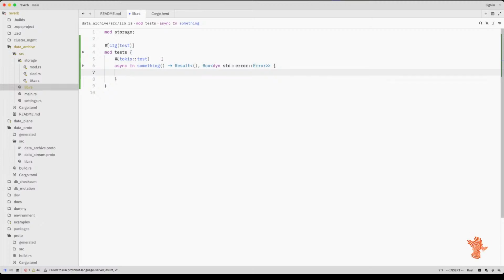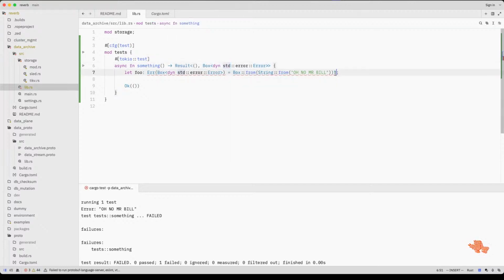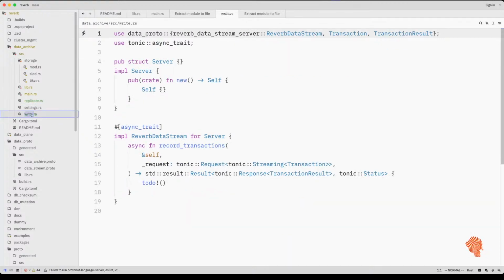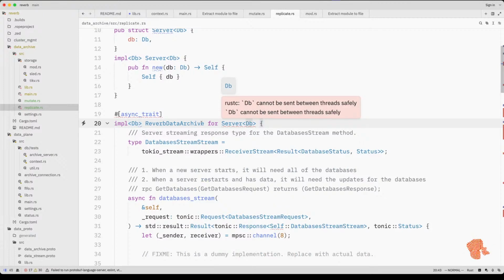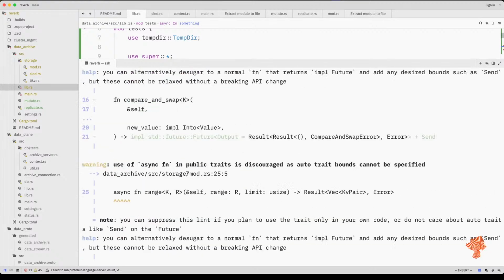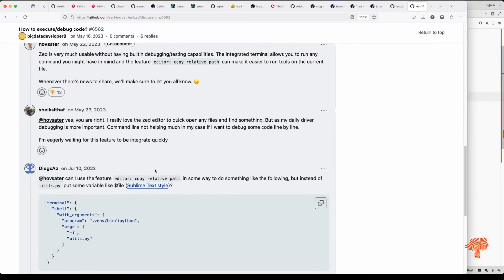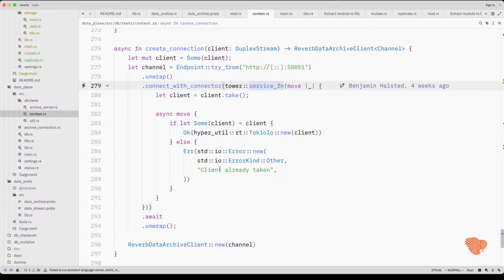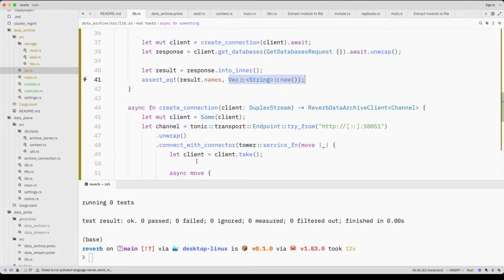[ #609 ] Coding for Fun